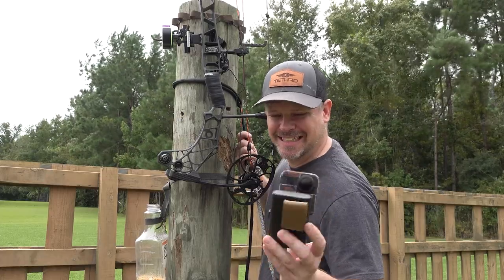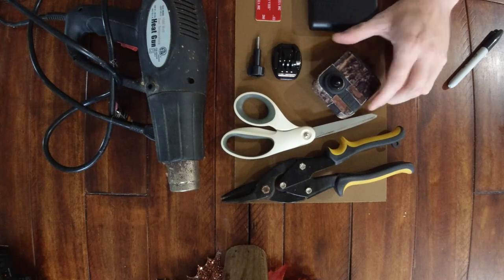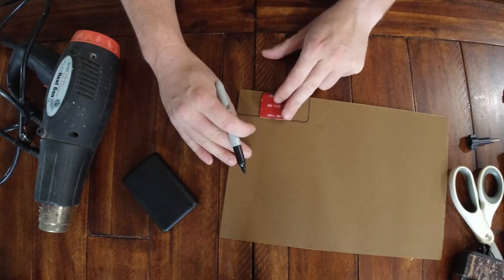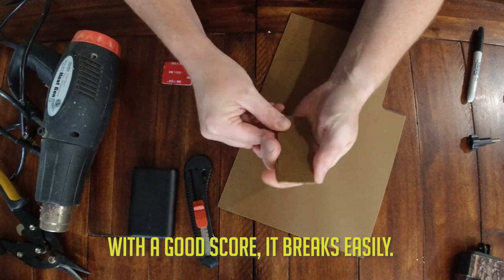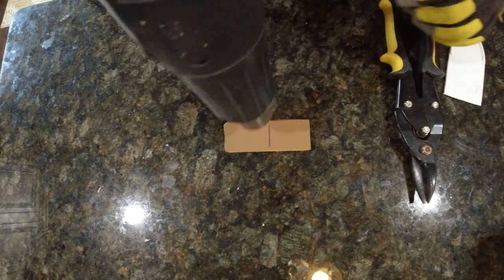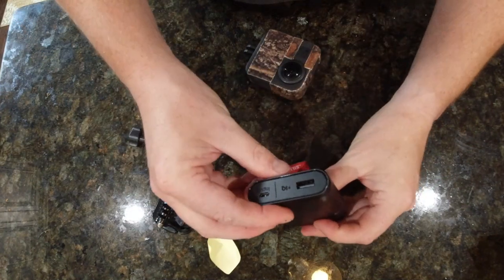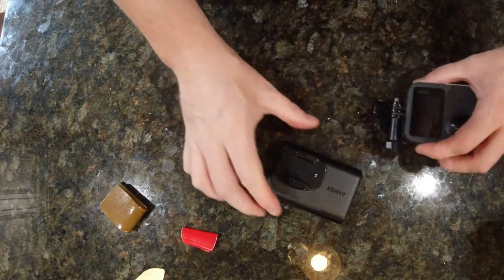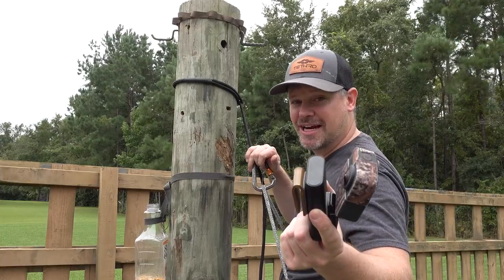DIY Kydex 360 Camera Mount for Saddle Hunters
Today I'm showing you how I made a Kydex accessory hookup for a 360 Camera. This style works great with a GoPro Max camera or a Insta360 camera.

If you like a second angle on your tether, you might want to consider doing a modification like this.

Here's the Kydex
Here's the Camera

AND FINALLY!